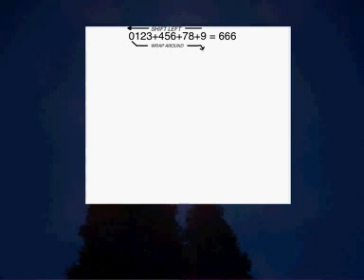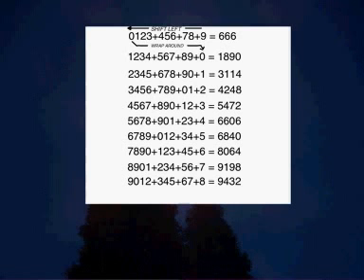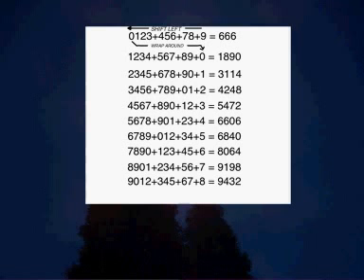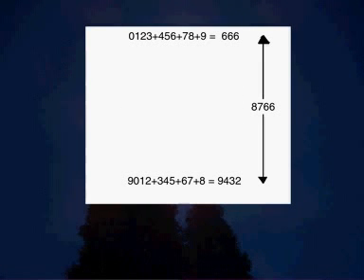666: The Final Solution Part 3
PLEASE HELP SPREAD THIS INFORMATION

Hidden in the arrangement of numbers that produced the solution to 666 is a calendar. What secrets does this calendar hold?